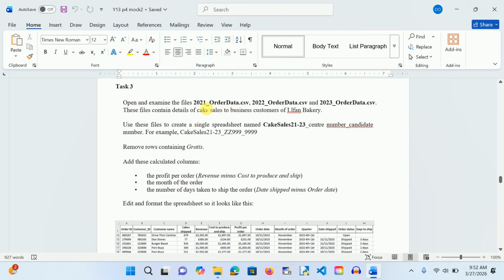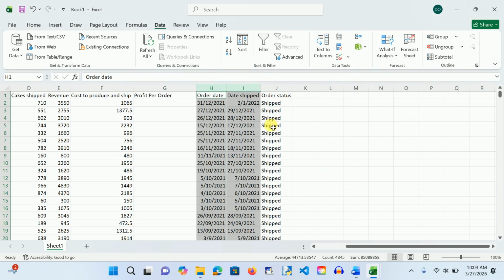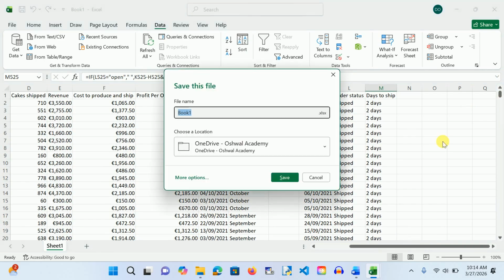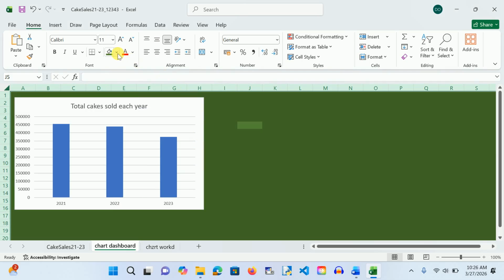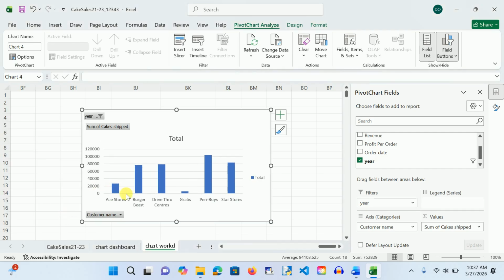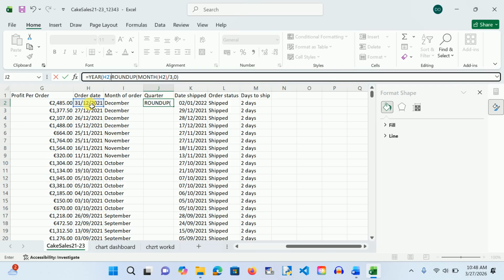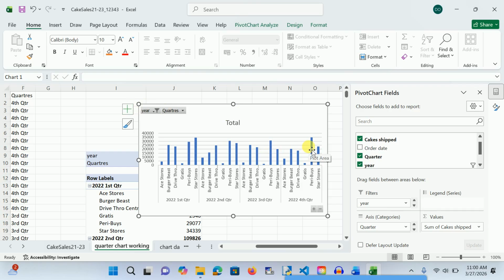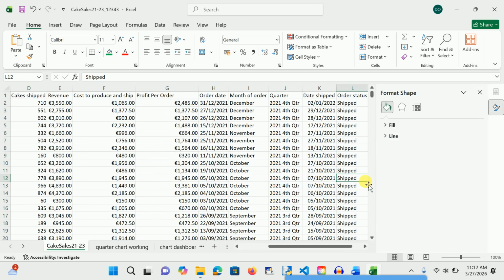A level Data analysis and visualization question march 2024 IT P4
a question on data analysis based on spreadsheets, use of pivot tables and charts to visualize data.